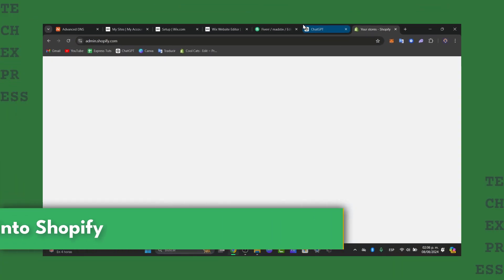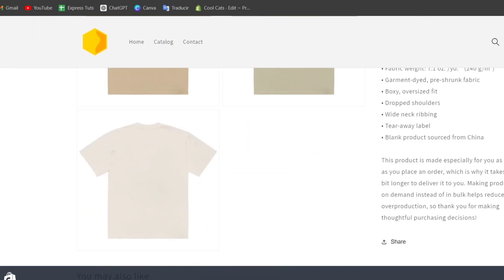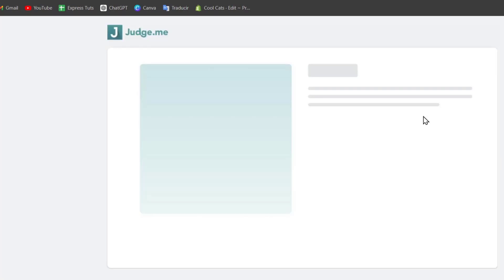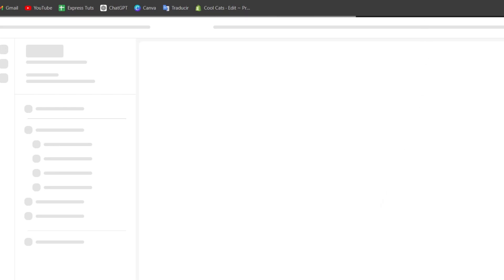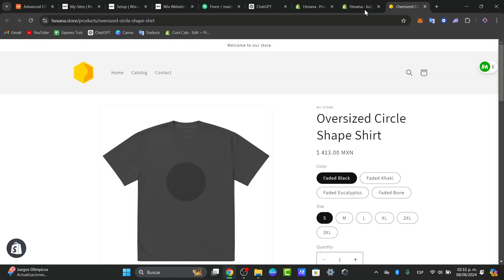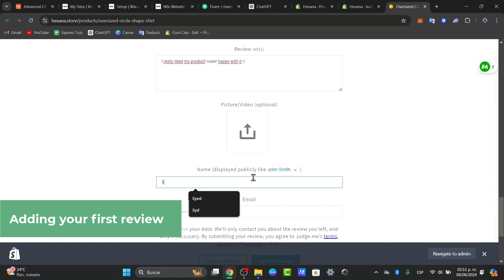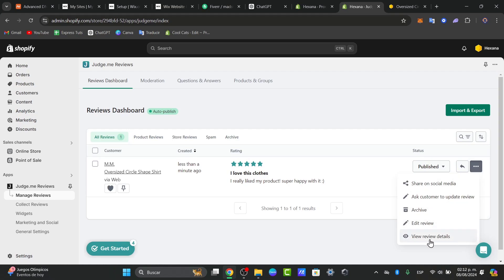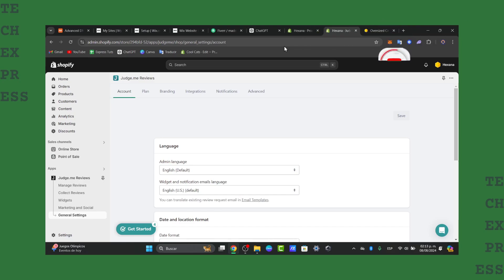Judge.me Import Reviews To Shopify Store (2026 Tutorial)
Integrating Judge.me Import Reviews into your Shopify store can significantly enhance your customer engagement and credibility. This powerful tool allows you to seamlessly import reviews from various platforms, enriching your product pages with authentic customer feedback. By showcasing a diverse range of testimonials, you not only build trust with potential buyers but also improve conversion rates.

The user-friendly interface ensures that even those with limited technical skills can easily manage their reviews. Furthermore, Judge.me offers customization options to align the presentation of reviews with your store's branding, making it an invaluable asset for any Shopify merchant looking to elevate their online presence.